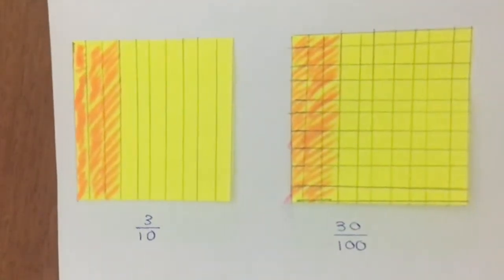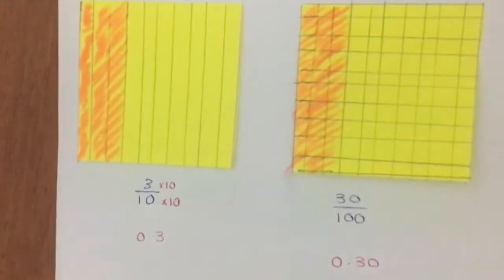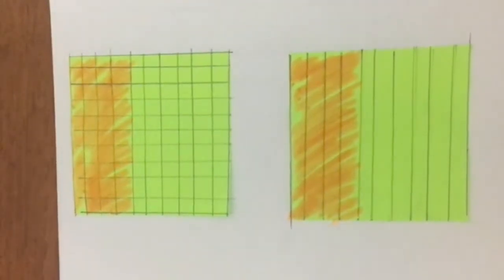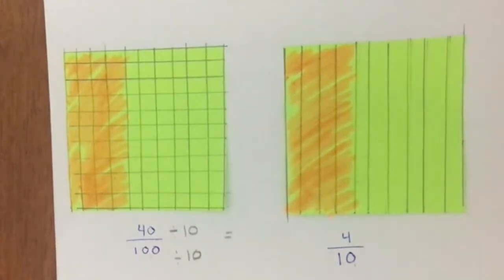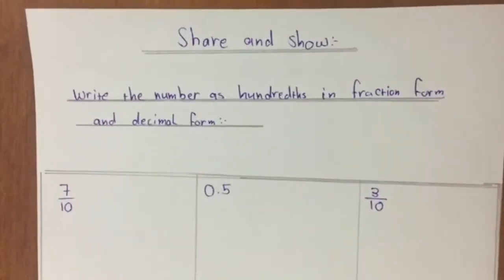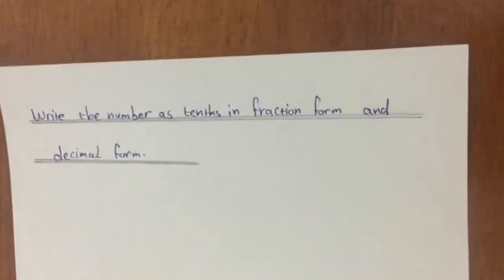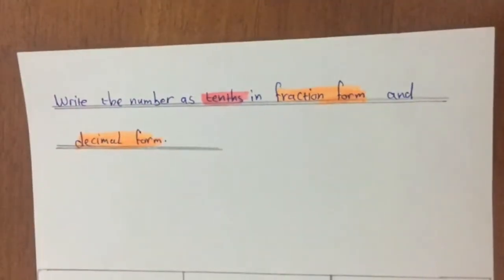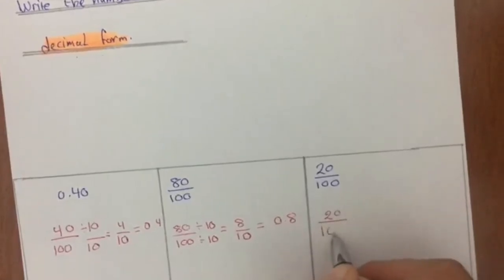Lesson 3.9 explanation